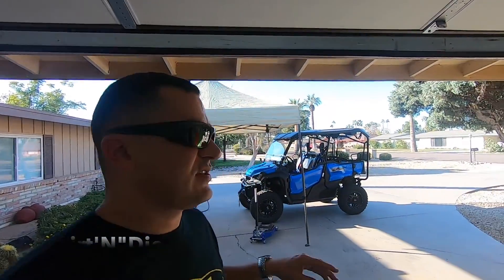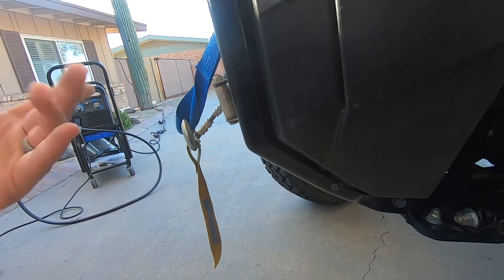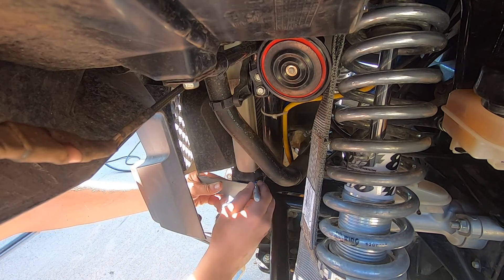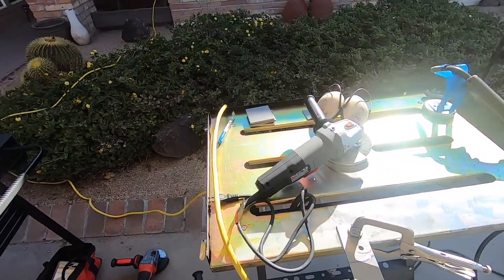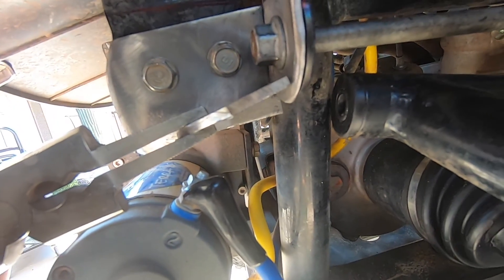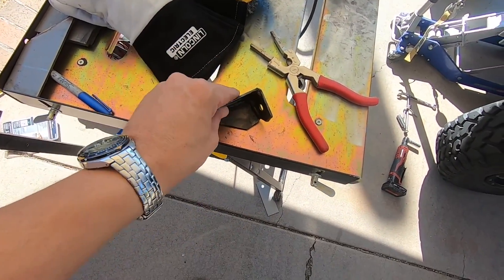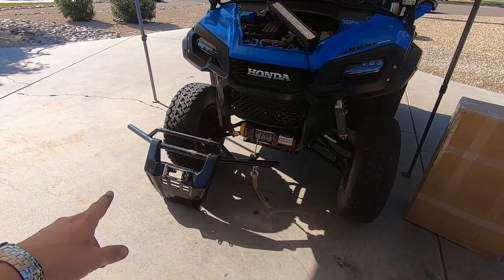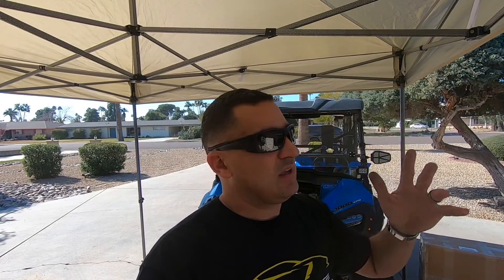A-Arm bracket/gusset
Here's how I built my upper a-arm brackets/gussets to help prevent from tearing off the a-arm mount.